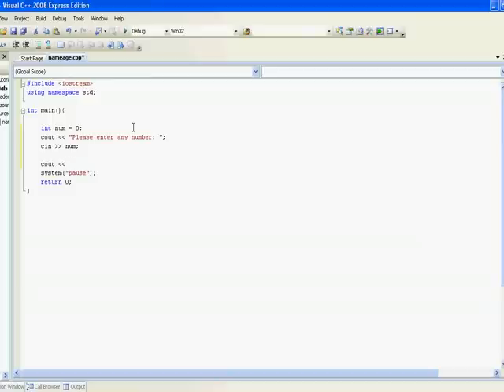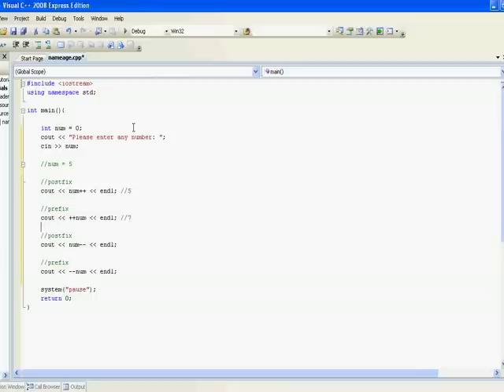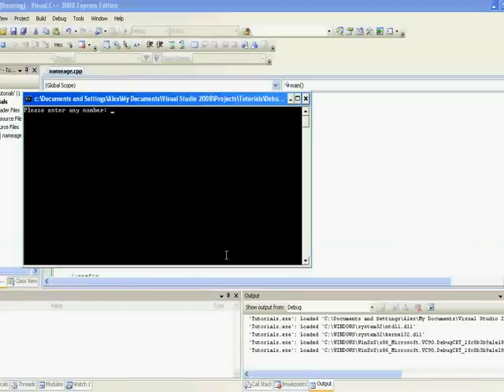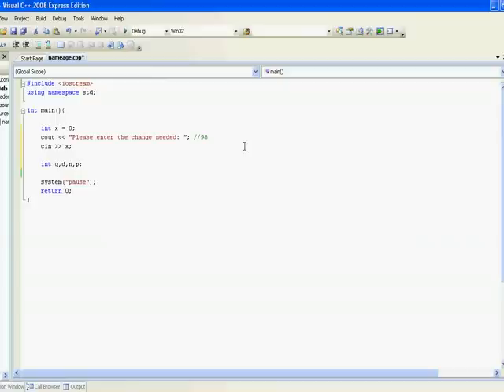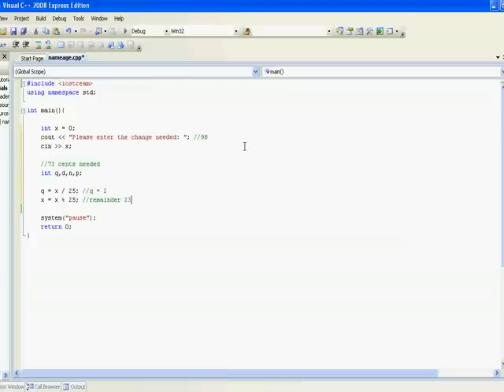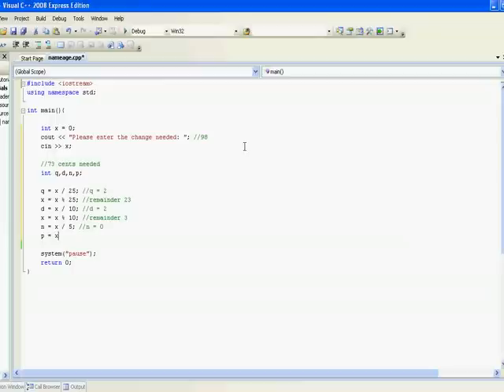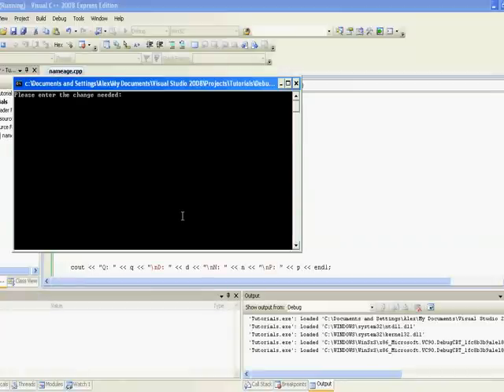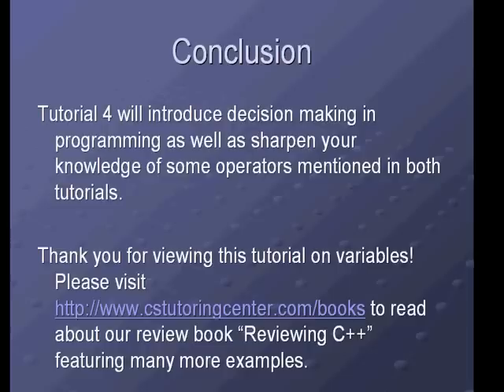C++ Tutorial 3: Operators pt. 3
This video tutorial for C++ is brought to you and Alex Maureau and is the first of many video tutorials for this language.

The tutorial continues your understanding and knowledge of operators in a C++ program.

Sign up for a free account at the site and start earning those rewards points today to climb that leader board!